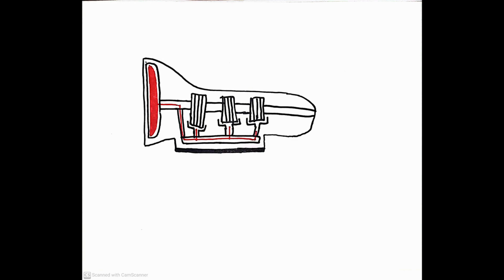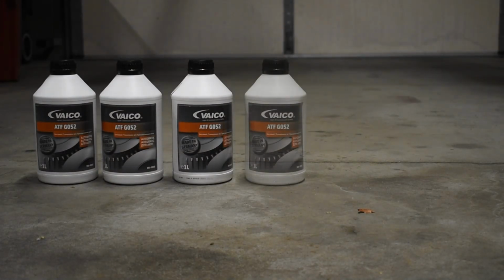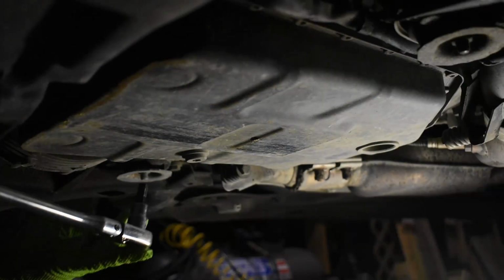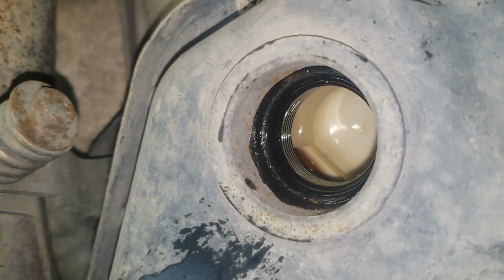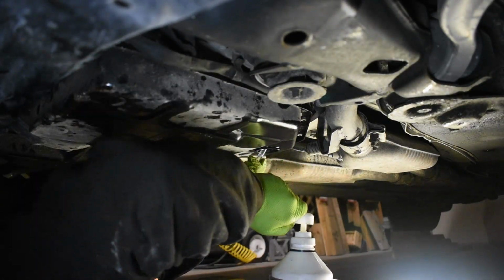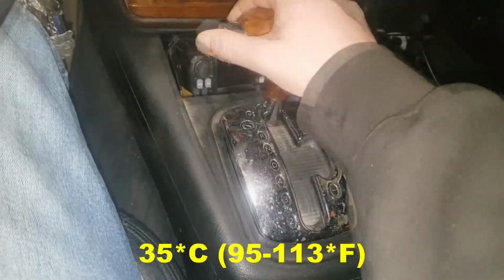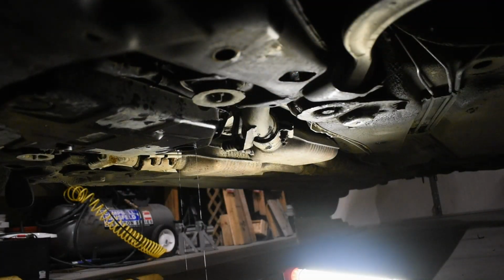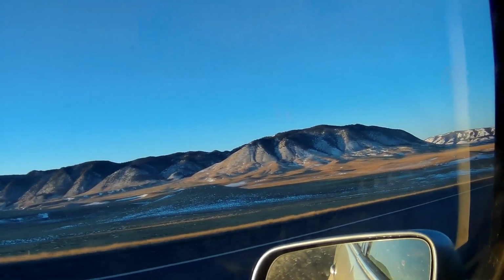Get That Sludge Outta Here! - VW Passat Transmission Service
What else is there to do when you can't check the transmission fluid level? Drain out all of the fluid of course!

There is no such thing as a "lifetime" fluid! Don't let the dealerships fool you! A transmission service is an important part of maintaining a vehicle. This video goes through the process of replacing the fluid and filter on a 2002 Volkswagen Passat GLX 4Motion.

"Road Trip" by Slynk
"Aioli" by Andrew Langdon

*NEW Videos Sundays at 2:00pm CST!